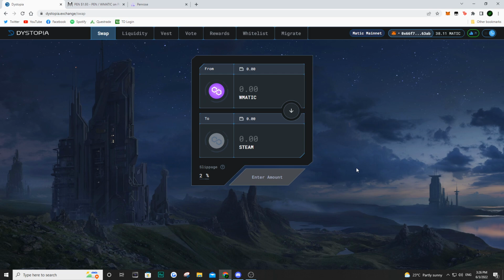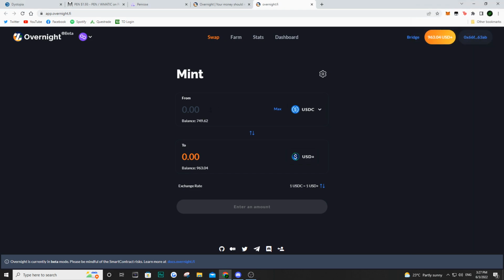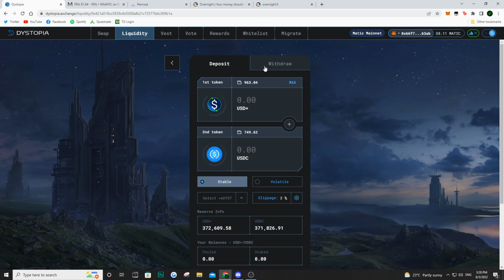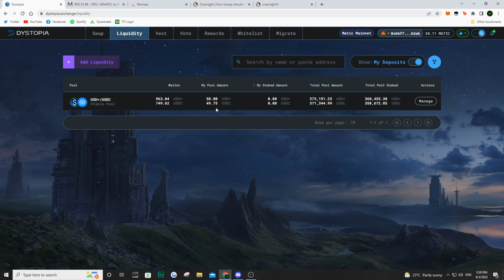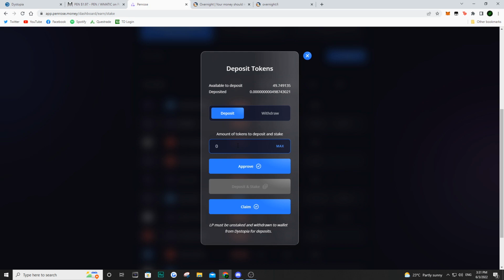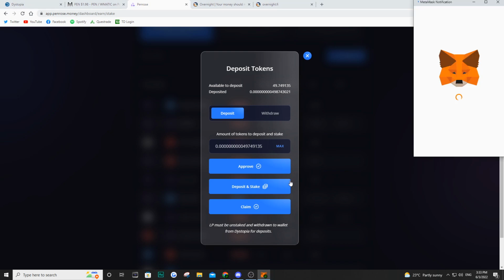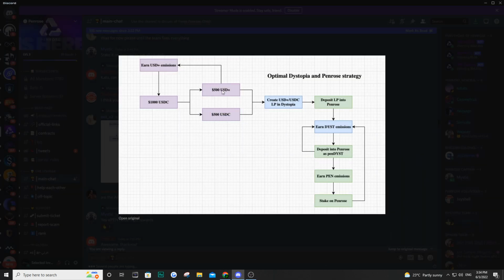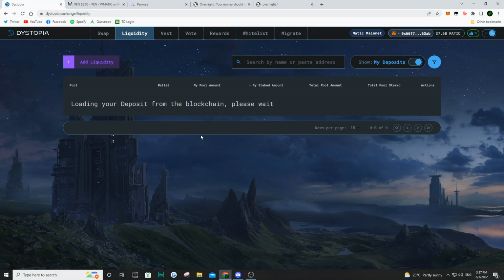How to STAKE on PENROSE! Step By Step (USD+/USDC Pool Example)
Hey Guys,

✅ Don't have a Crypto.com account yet?! Use my referral to get a $25USD bonus:

In this video we go over how to stake on Penrose. We go over the specific example for USDC/USD+ pool as this pool is probably the most attractive one so far.